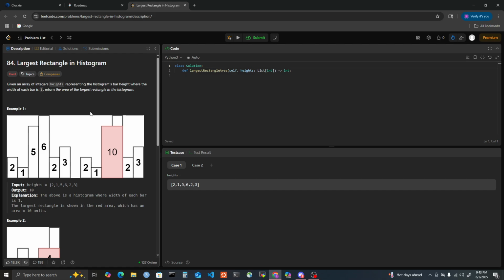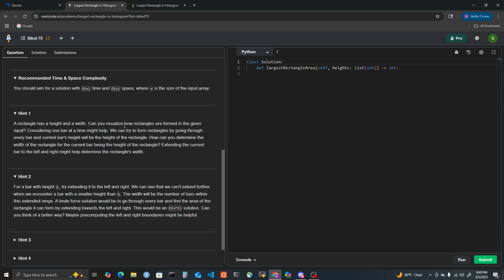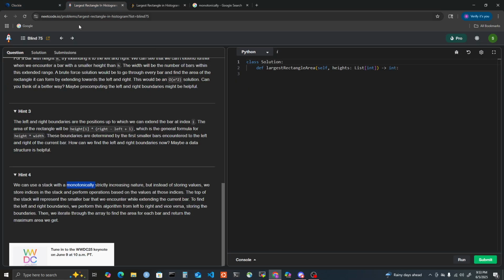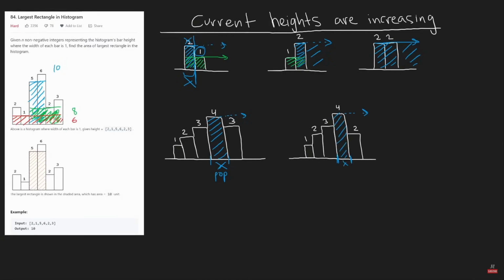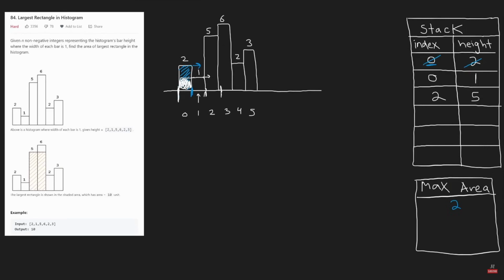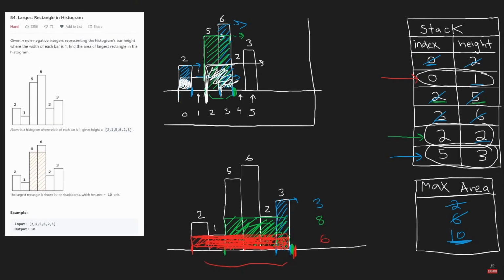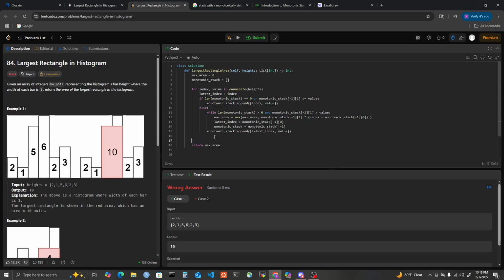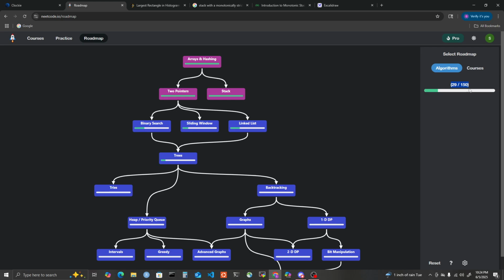Coding Every Day To Prepare For FT Interviews (Day 11) - 6/5/2025